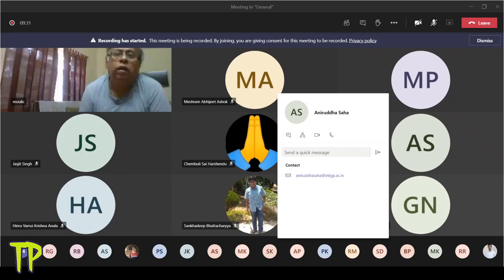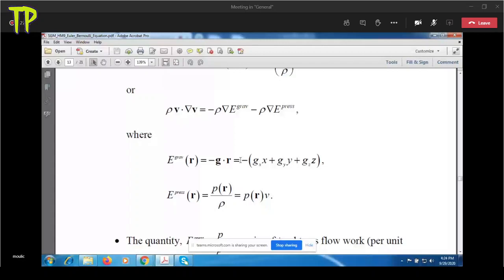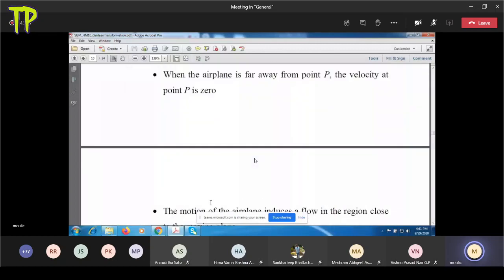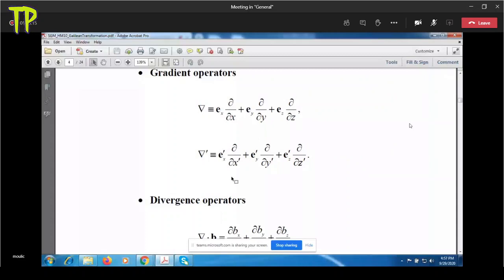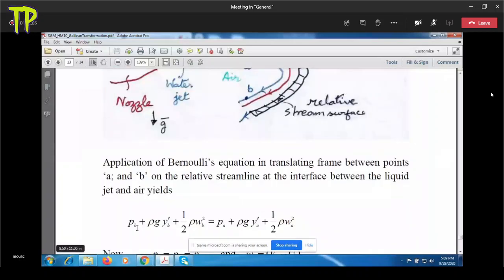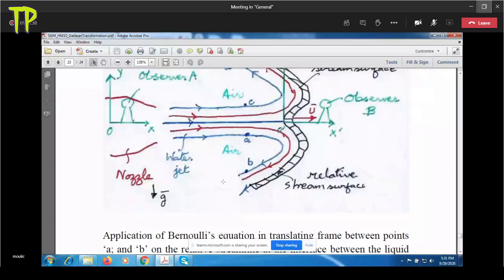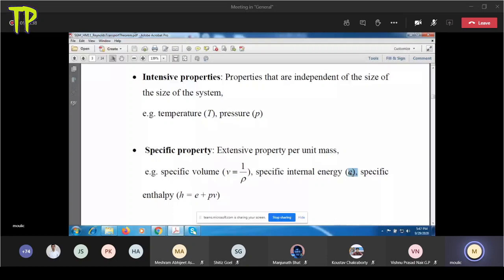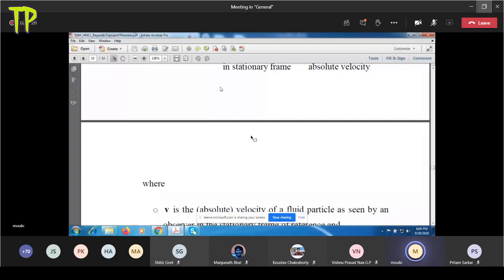Applied Thermo Fluids 2 - S.Moulic - 29 Sep